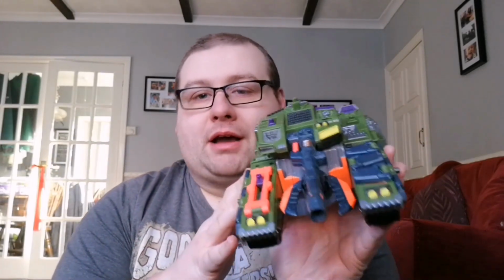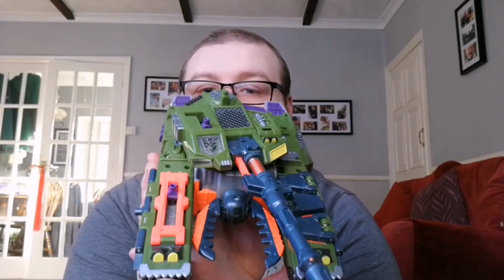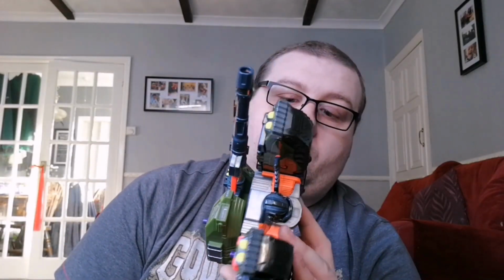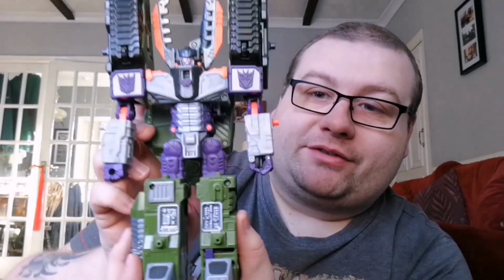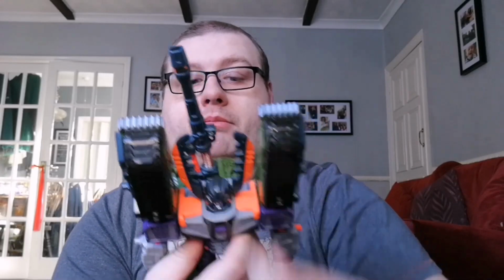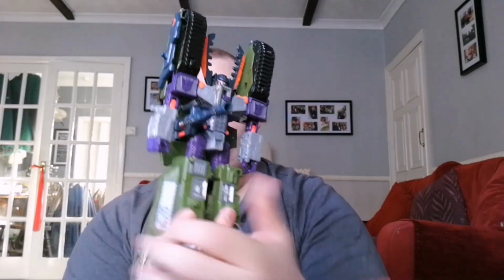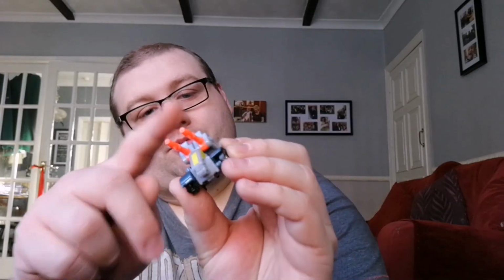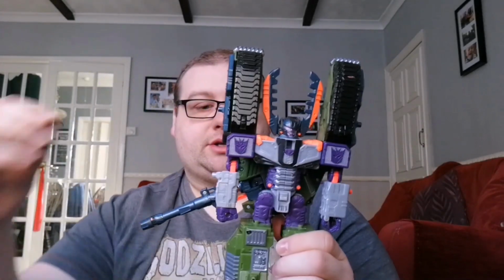Transformers Armada: Megatron w/Leader-1 Review.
My new & first toy review of 2020 of, Transformers Armada, Megatron w/Leader-1.

Music Used.
Intro - Guilty Secret By, Wolfkang.

2nd Song.
Up There By,
West One Music.
(Free To Use Track).